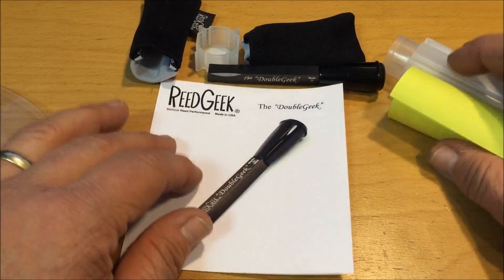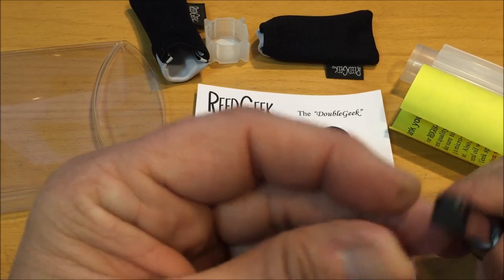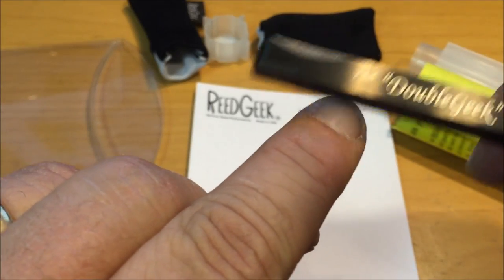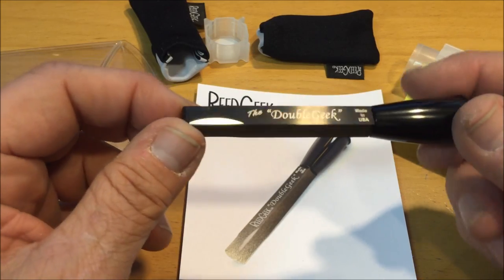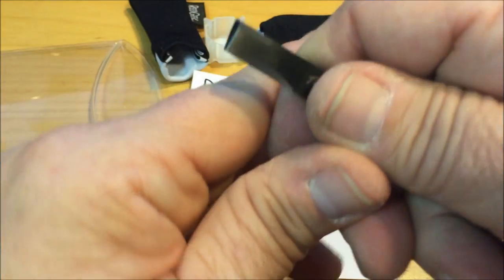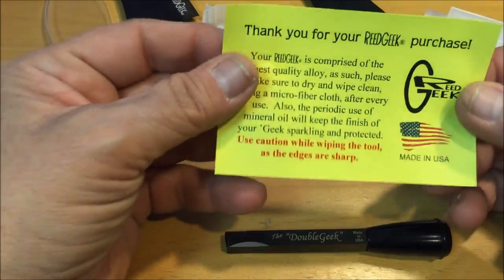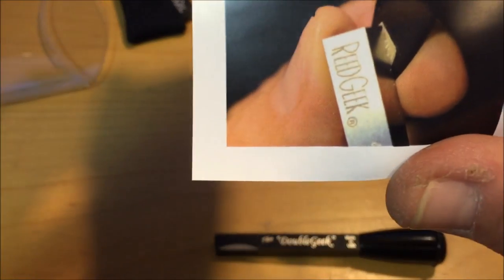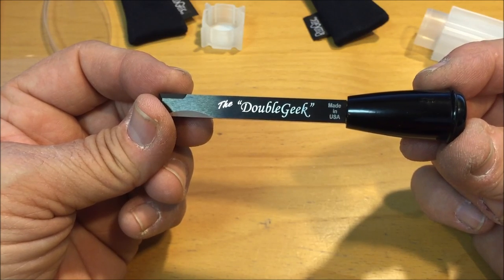Introducing the Double ReedGeek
A great new tool for double reed making. The Double ReedGeek is portable, easy to use and very effective for fine control of your reed making.